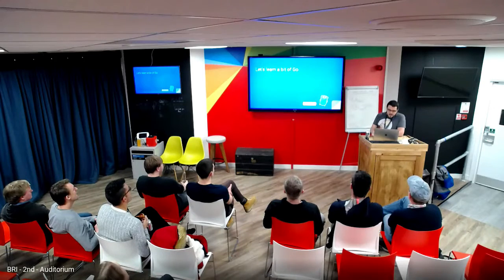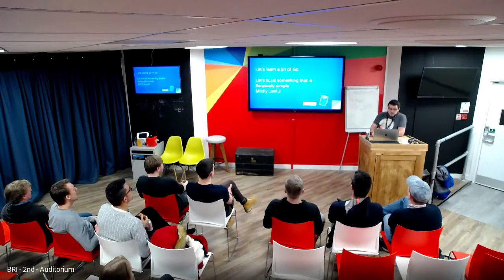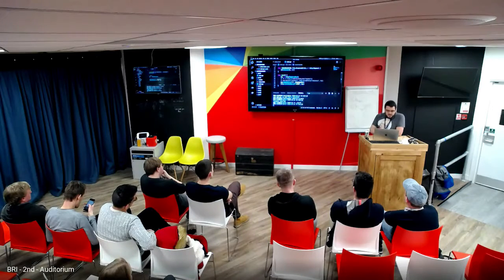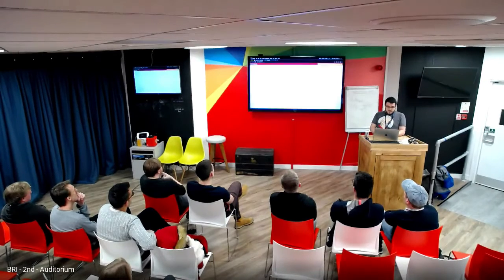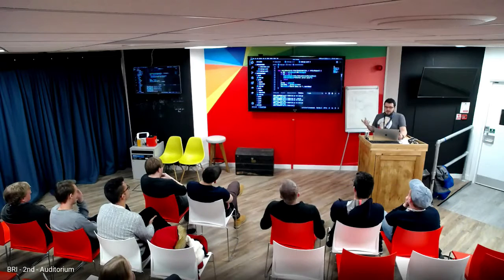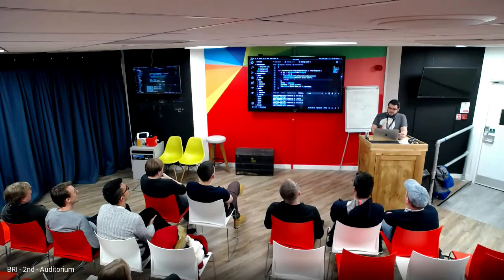Learning to Go with Tim Berry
Tim Berry (Technical Instructor, A Cloud Guru) shares how to learn the basics of Go by building a simple web application. Starting with Hello World, learn how to use structs, query public APIs and render templated HTML output.

The code is difficult to see in the recording, but the demonstration is part of a tutorial series you can follow along

Recorded at our January 2020 meetup at Just Eat, Bristol.